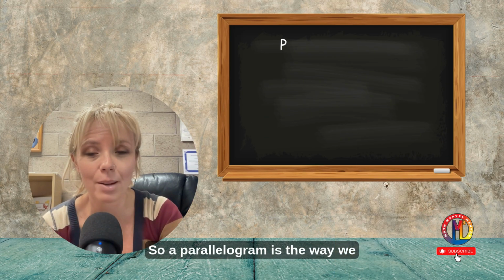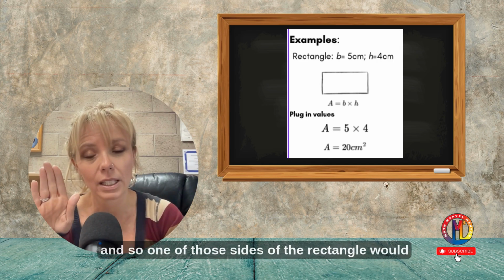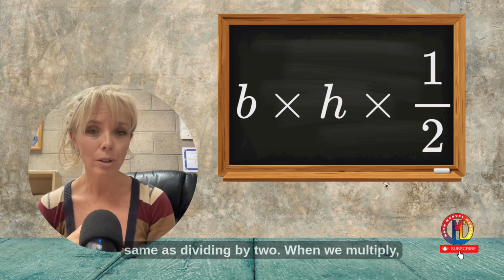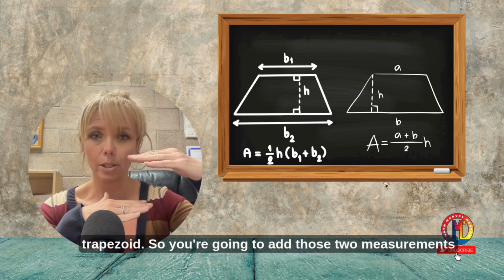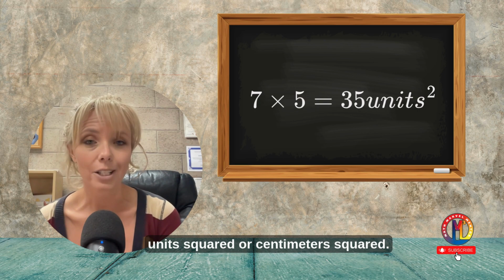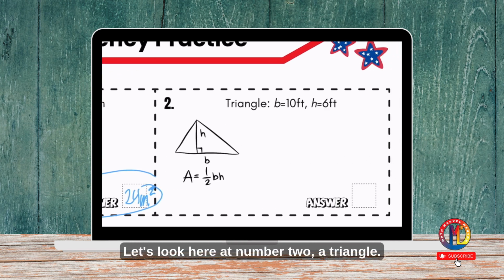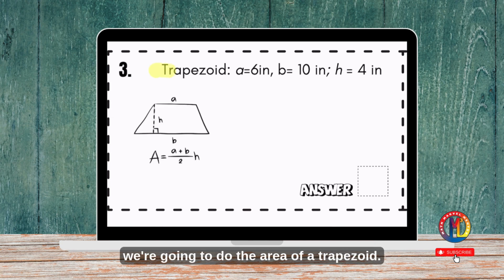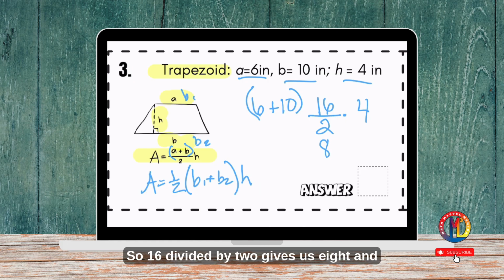Finding the Area of Trapezoids, Triangles & Parallelograms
Want to practice this very same problems covered in today's lesson  and more?!  Get your own copy of the 6th Grade Math Workbook:

In this lesson we will review how to the find the area of polygons.  This is a 6th grade lesson aligned to the Common Core Standards:
Area of Polygons (6.G.A.1): Find the area of right triangles, other triangles, and special quadrilaterals (trapezoids, rhombi, etc.) by composing or decomposing them into rectangles and triangles.
Coordinate Plane Polygons (6.G.A.3): Draw polygons in the coordinate plane given vertex coordinates and use these coordinates to find side lengths of vertical or horizontal lines.
Real-World Problems (6.G.A.1 & 6.G.A.3): Apply the techniques of finding area and coordinate side lengths to solve real-world and mathematical problems.
Surface Area with Nets (6.G.A.4): Represent 3D figures (prisms/pyramids) using nets made of rectangles and triangles to find their surface area.

In today's lesson you will learn the area of a parallelogram, trapezoid and triangle.  We will do some practice problems directly from out 6th Grade Workbook.  Make sure to purchase your own copy to follow along.

After today's lesson you will be able to find the area of a triangle, trapezoid and parallelogram successfully.

Time Stamps:

0:00- Introduction
0:57- Formula for area of parallelogram with example
2:30- Formula for area of a triangle with example
3:32- Formula for area of trapezoid with example
5:02- Practice problems for parallelogram and triangle
6:48- Practice problems for trapezoid
7:58- Conclusion